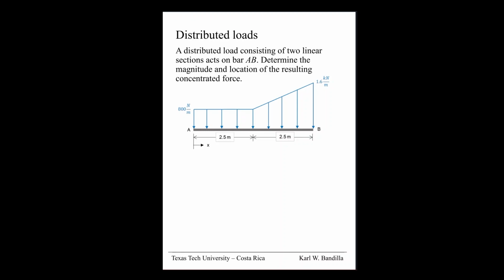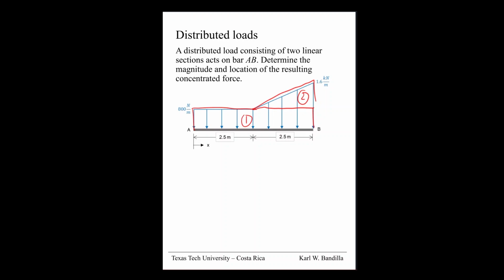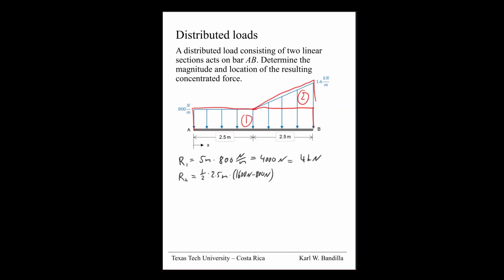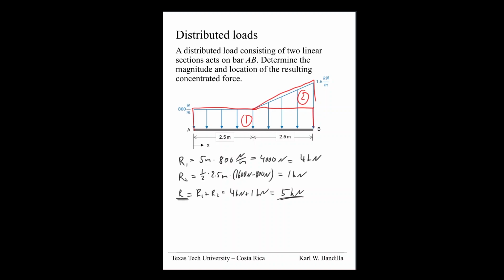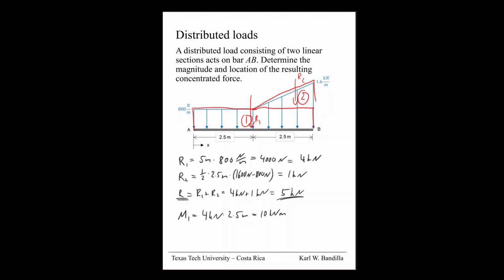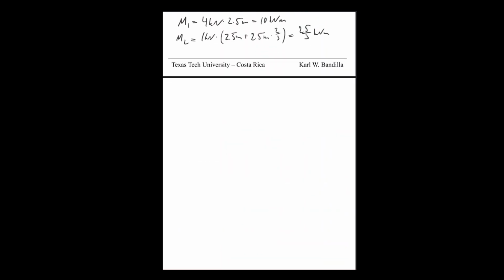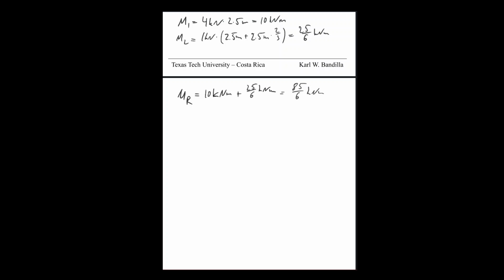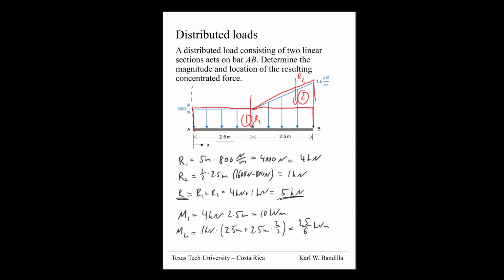Statics homework #8-5